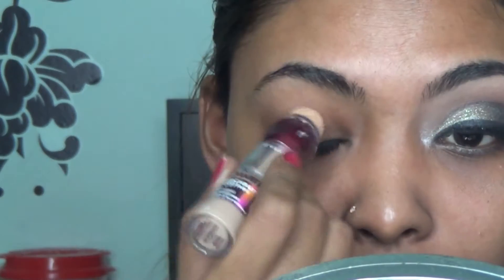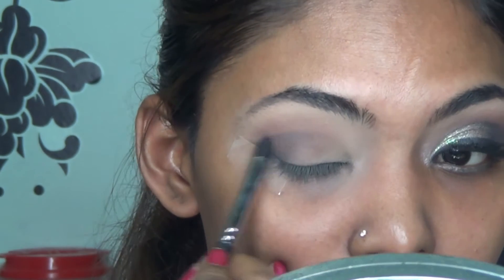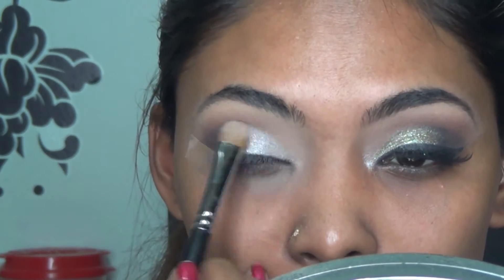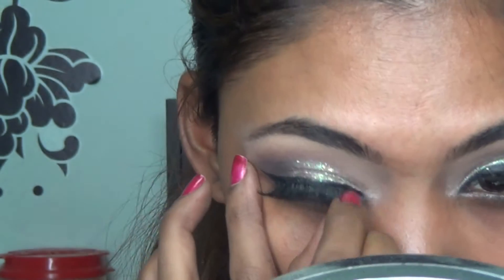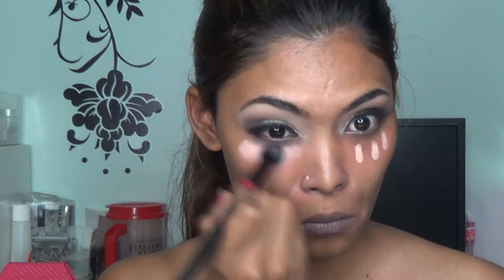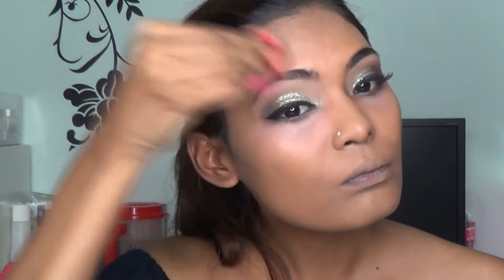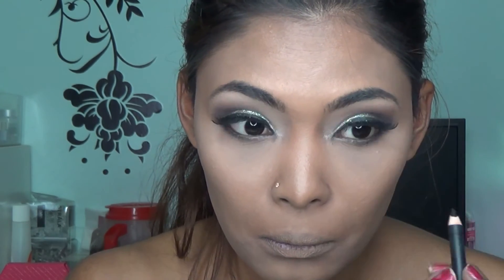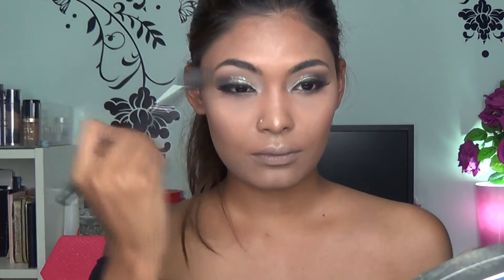Sexy Date Night Makeup || Sabrina Isabelle